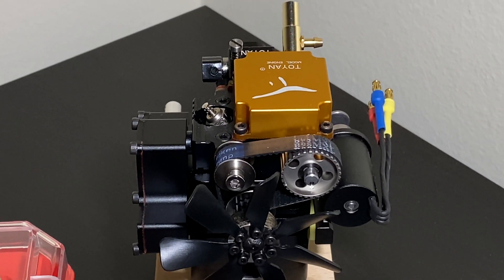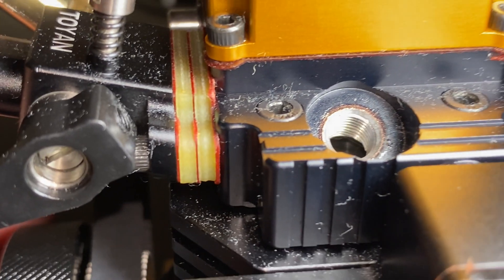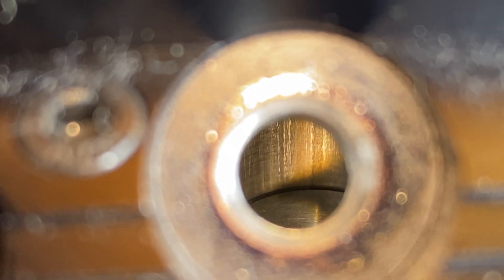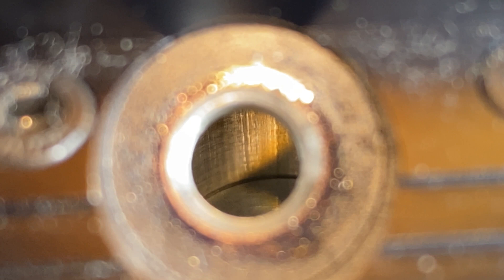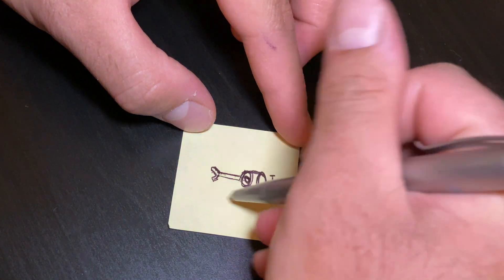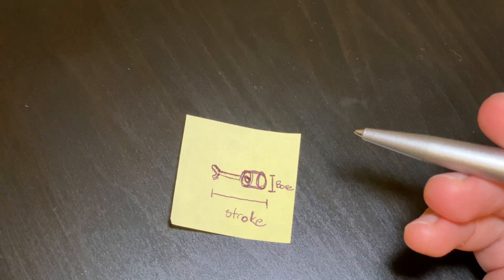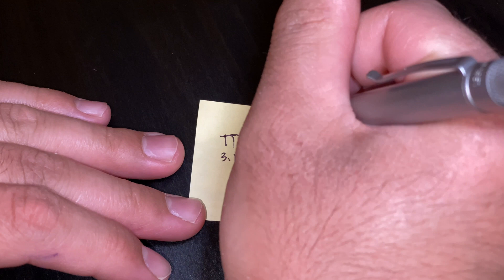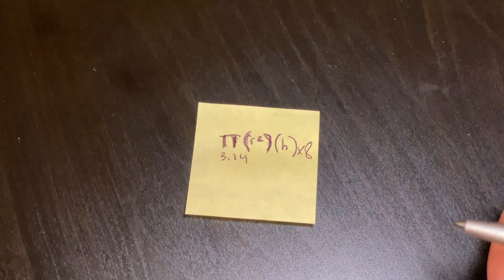Bore vs Stroke: Explained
In this video I explain what the bore and stroke are as well as common questions regarding this topic. I provided a real world example by using my mini 4 stroke engine as an example. Engineers use bore vs stroke to figure the displacement of the engine. Often times the displacement can be increased by changing the length of the connecting rod.